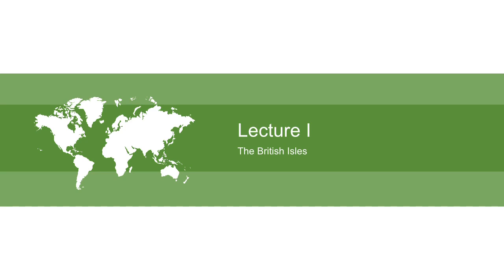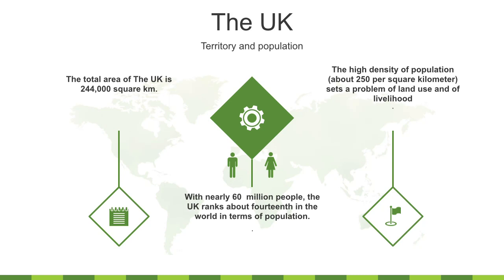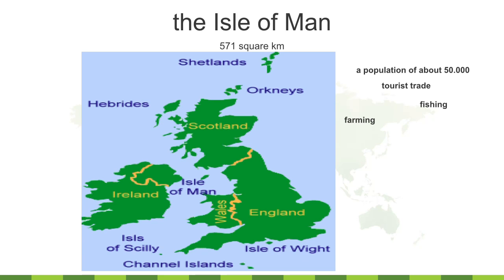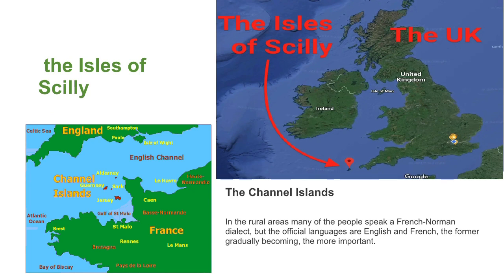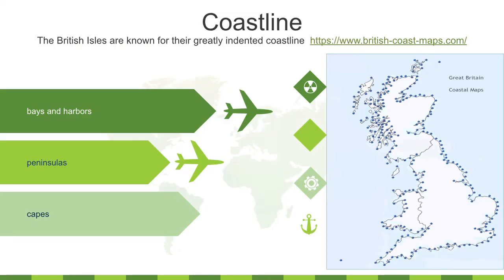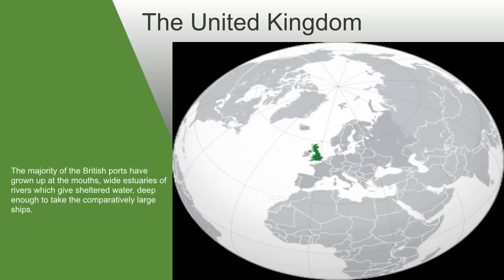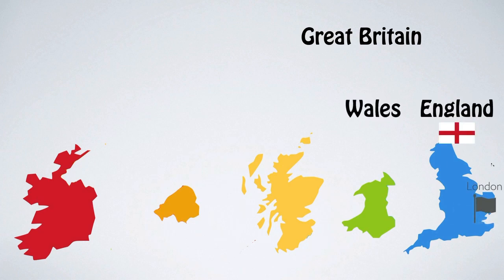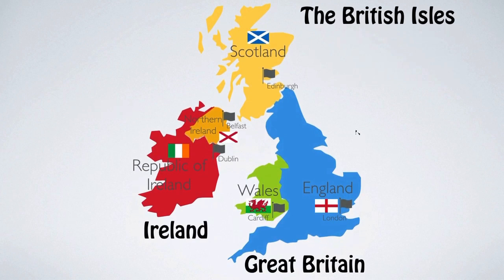Lecture 1 Geographical position of the British Isles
Трушева А.Т. аға оқытушы, магистр
Сидешова З.Г. оқытушы, магистр
Елтану пәні
2 курс